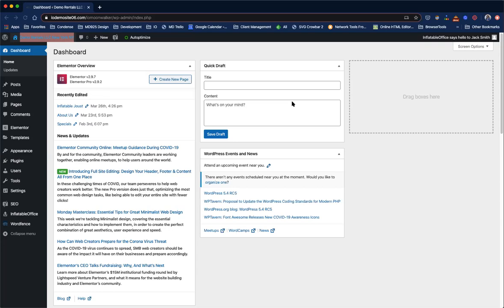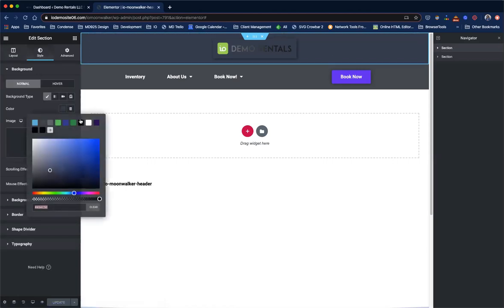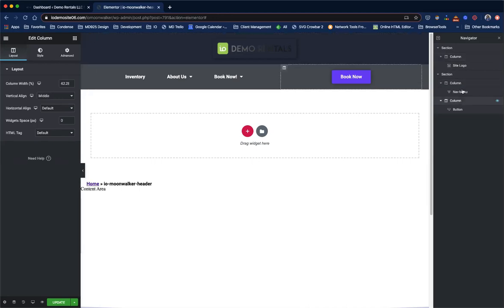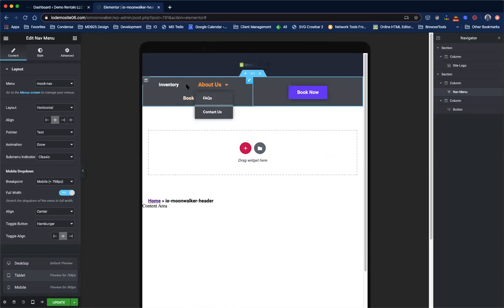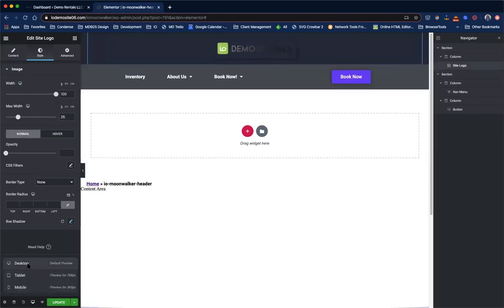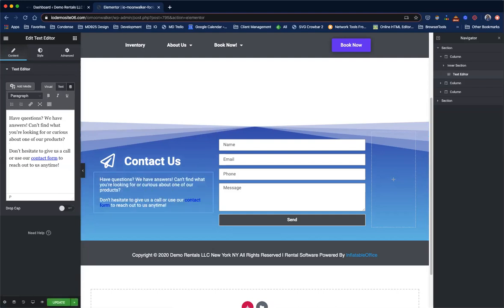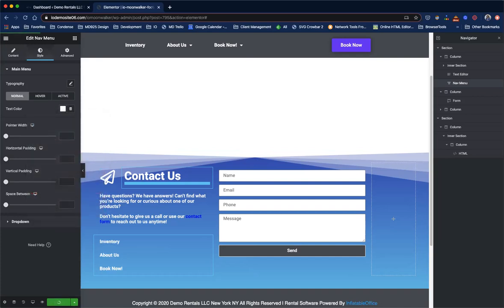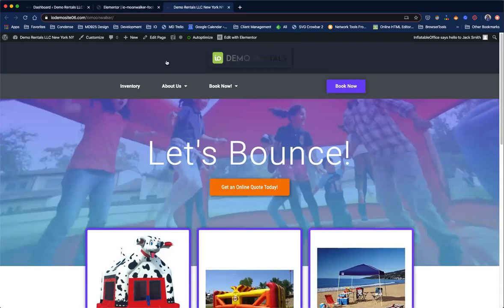Editing your Event Rental Website Header and Footer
How to edit your header and footer using Elementor in WordPress for your free InflatableOffice/EventOffice website for your event rental business. Here our web team goes over how to easily make these changes for your business.